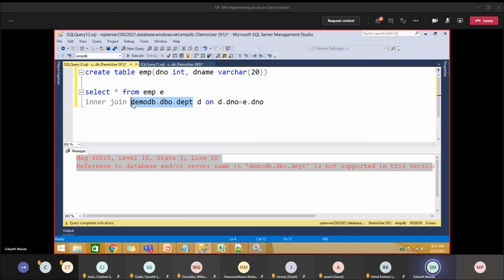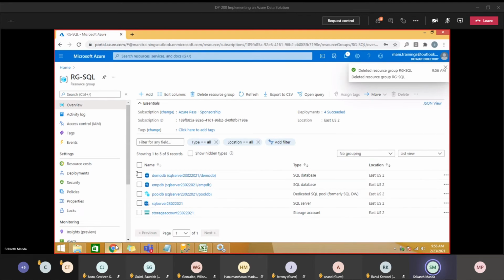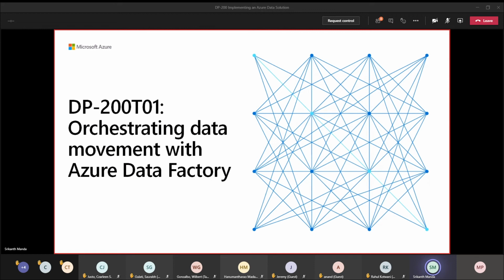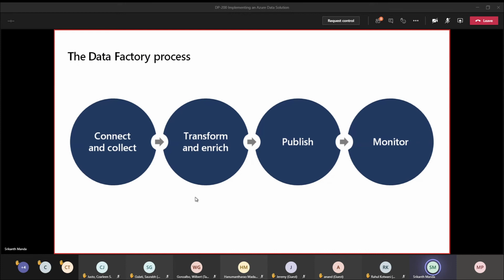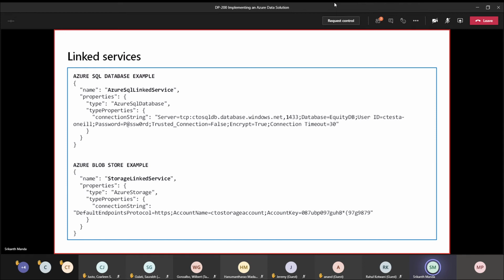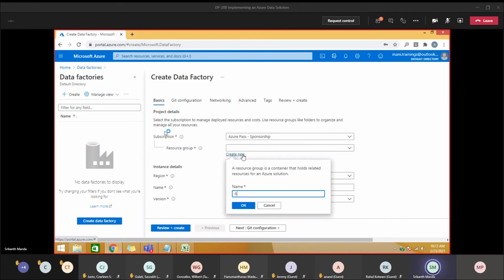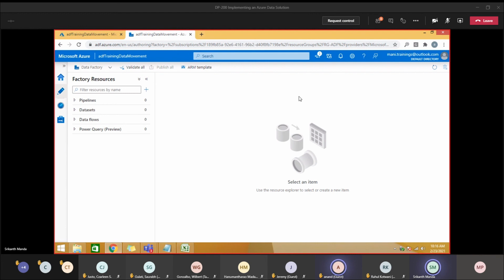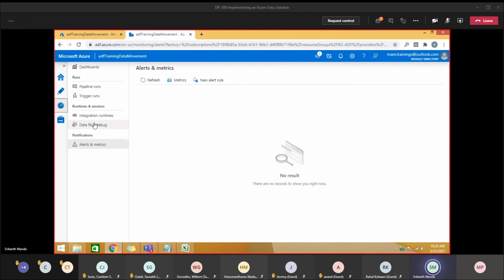(Certified Trainer) DP 200 Implementing an Azure Data Solution - Part 1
This video is about the Microsoft Azure DP 200 training and certification program. Learn how to implement Azure Data Solution.